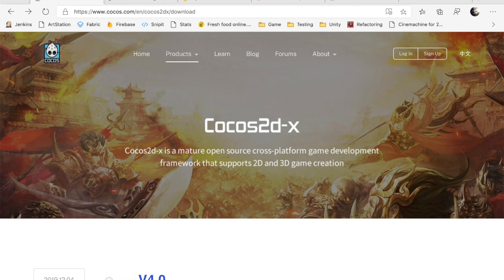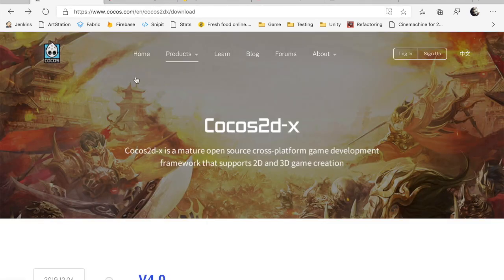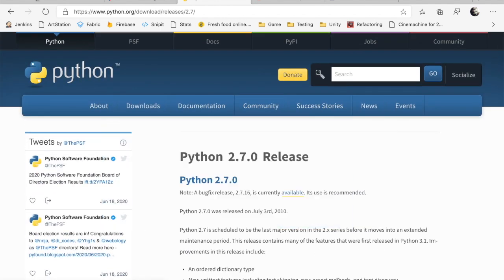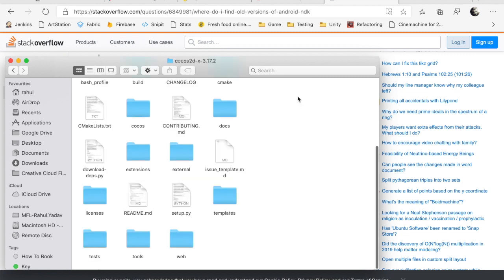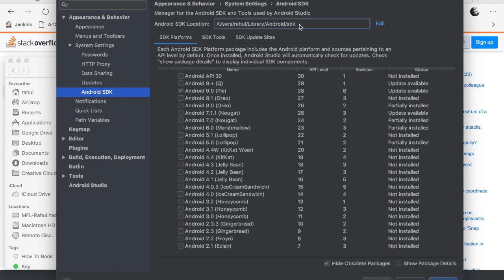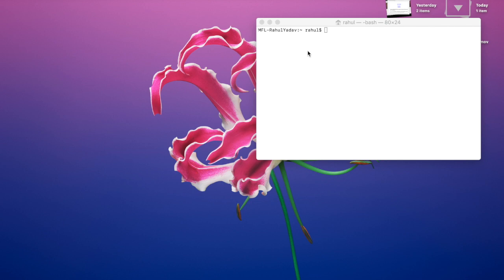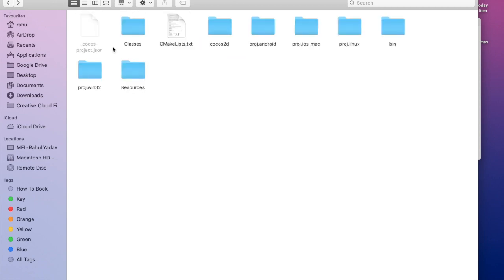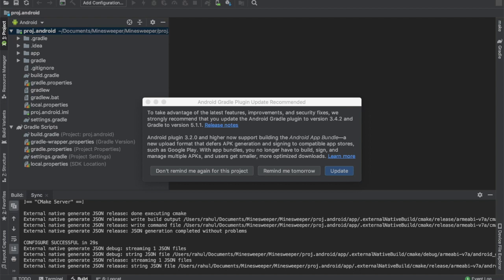Cocos2dx project Setup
In this video I will show you how to setup your project for android and how we can use Android-Studio for our development.